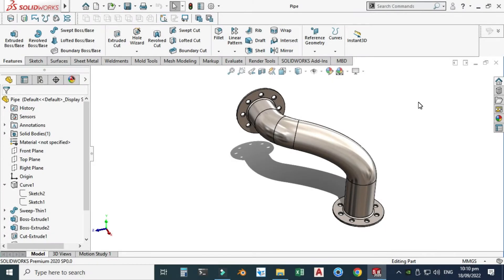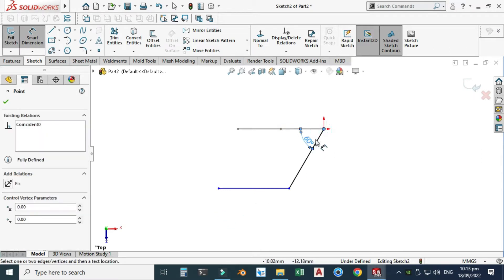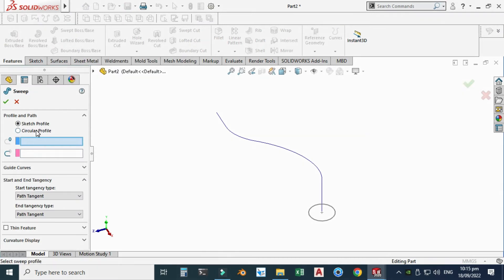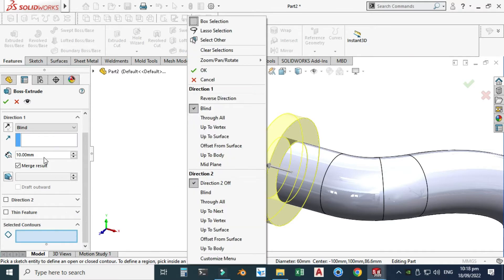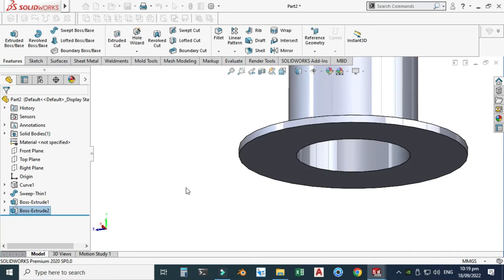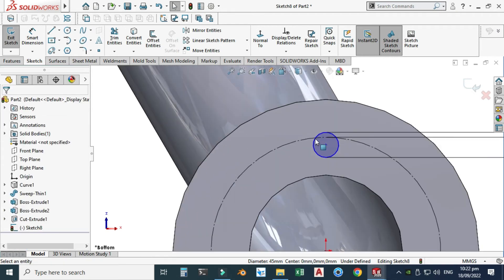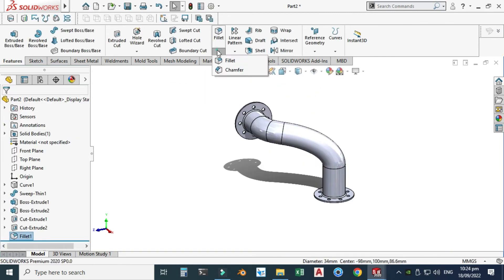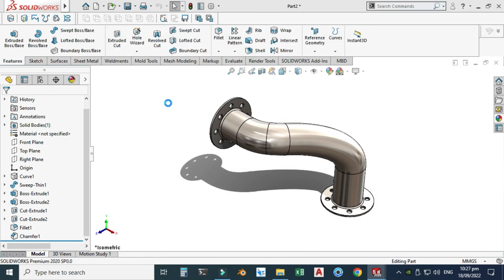Solidworks Exercise 21 | Project curve pipe | Flange coupling Solidworks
Solidworks Exercise 21 | Project curve pipe | Flange coupling Solidworks |  Solidworks project curve | CADable | CADable tutorials

Hi friends welcome back to CADable. This is Engr. Ibrahim Omer.
In this tutorial, we will model a complex flange coupling using project curve in solidowrks. This is solidworks practice exercise 21. This is solidworks advanced part modelling tutorial. After modelling flange, we will apply appearance to our part. I hope you like it. We will learn the following features and commands:

1) Basic 2d Commands
2) Project Curve
3) Sweep Thin
4) Extrude Boss
5) Circular Sketch Pattern
6) Extrude Cut
7) Fillet
8) Chamfer
9) Appearance